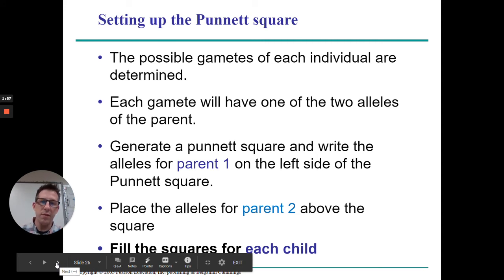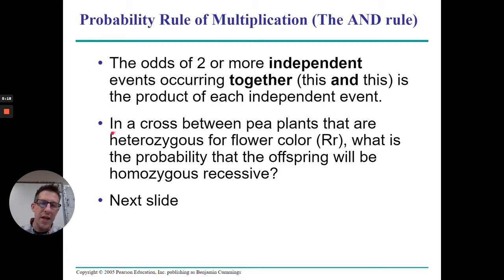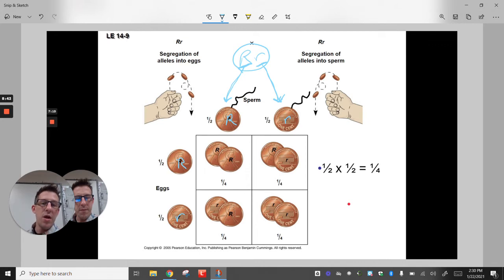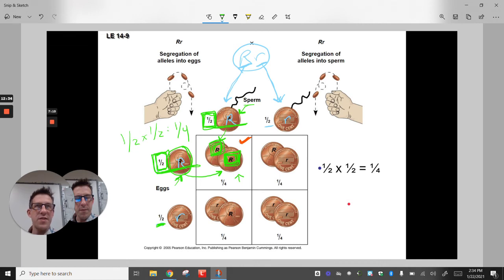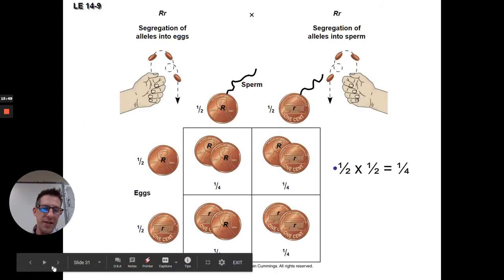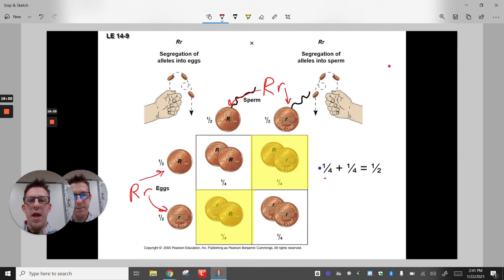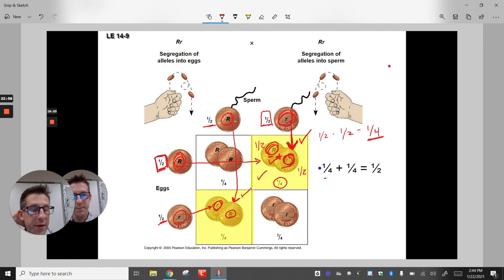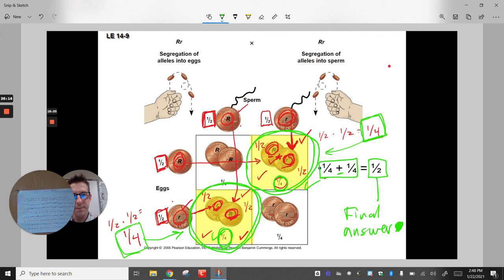ch 14 part 1 probability rules